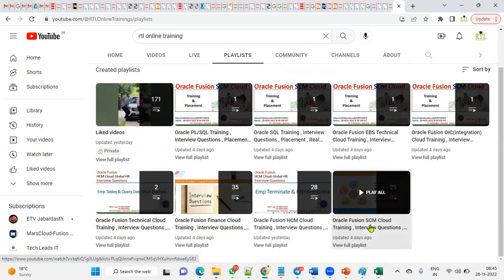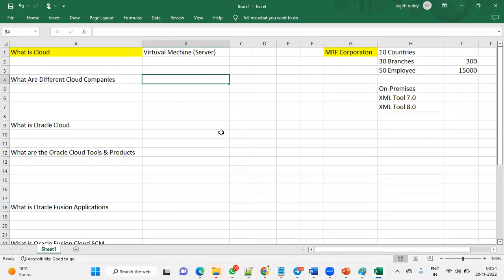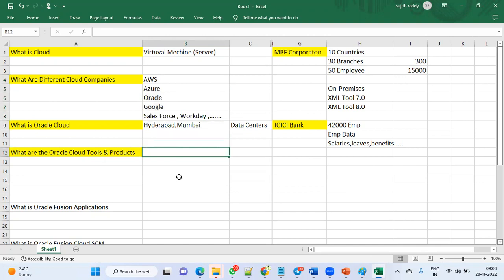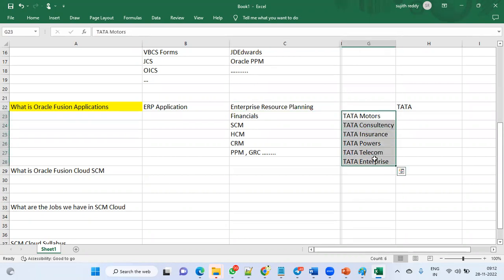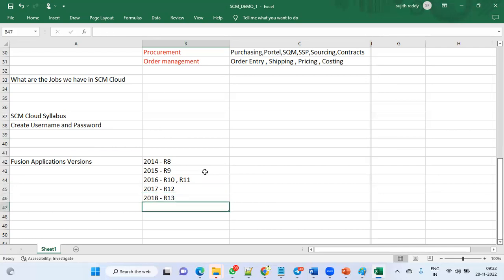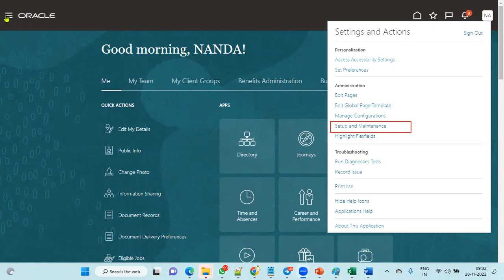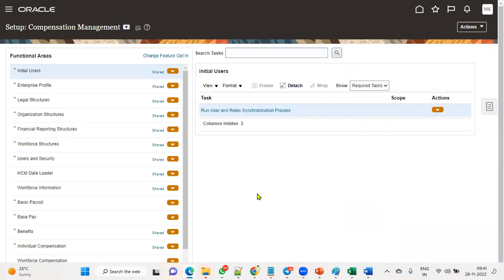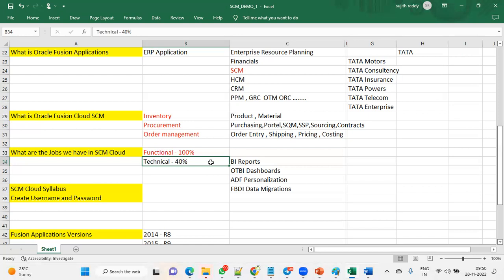Oracle Fusion SCM Cloud | Training | Placement | Demo